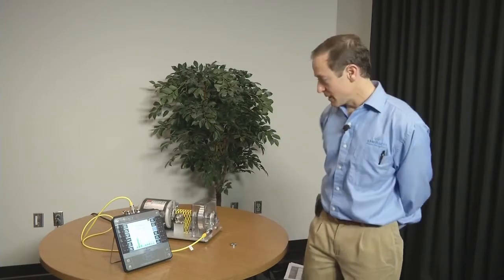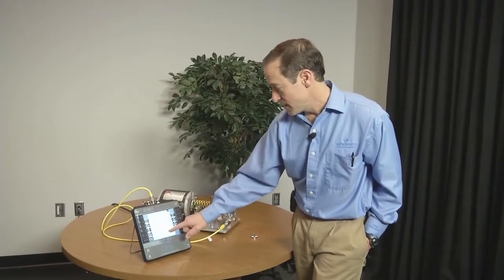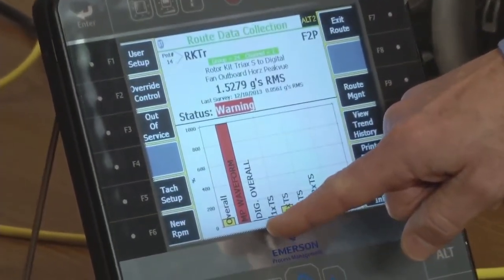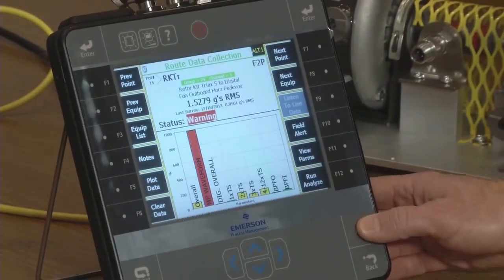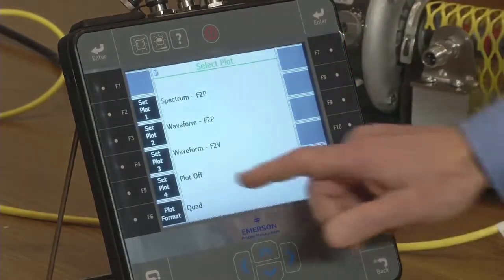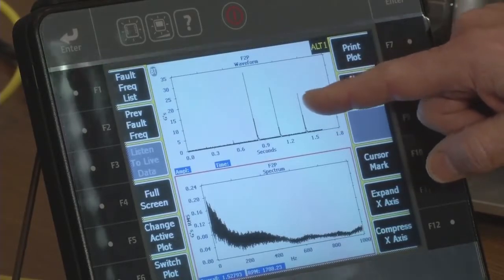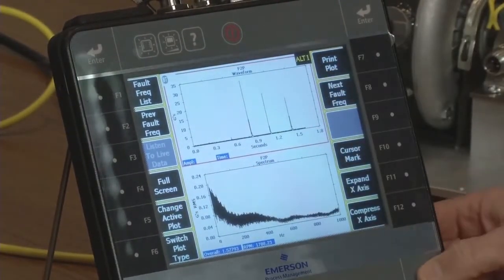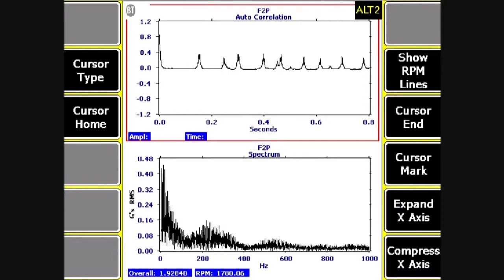AMS 2140 Impact Analysis with PeakVue and Autocorrelation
This demonstration uses PeakVue technology to show impact detection. The PeakVue peak-to-peak Gs waveform is autocorrelated to show whether an impact is from a periodic source like bearings or gears, or  from a more random source like lubrication. (Note: the AMS 2140 was previously branded as the CSI 2140. The rebranding has not impacted functionality or the accuracy of this tutorial.)